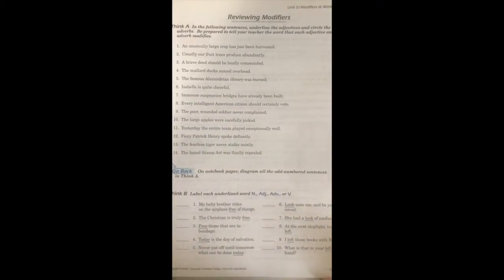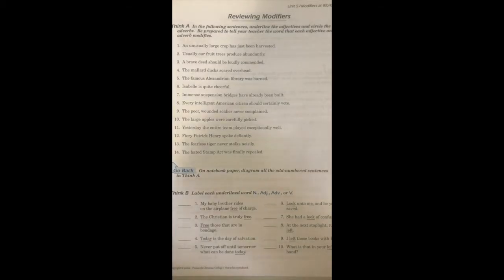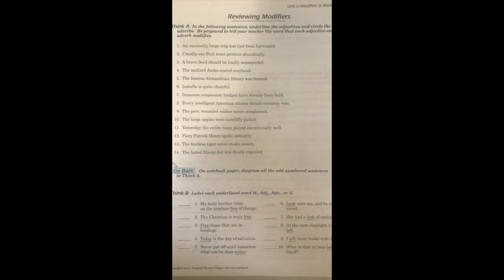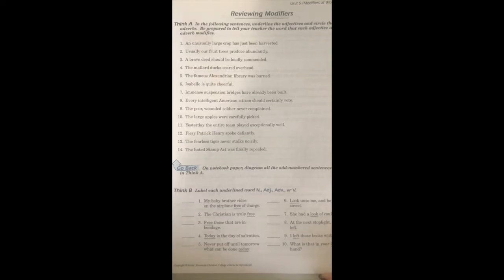Jan. 25th Lessons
Lessons for Monday, Jan. 25th